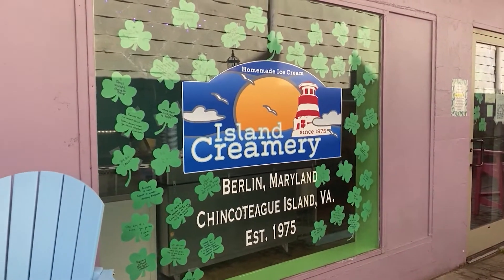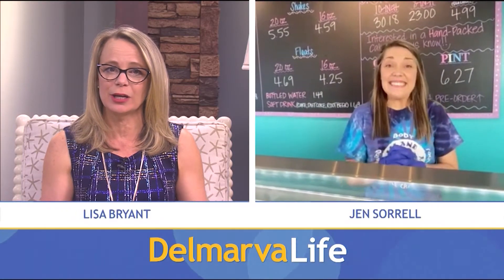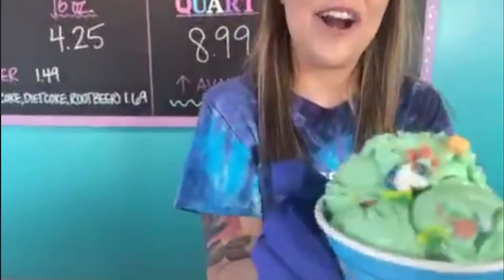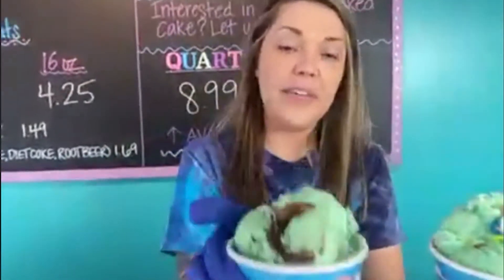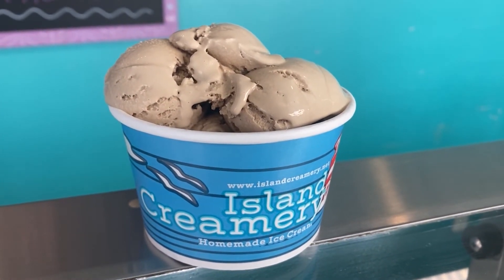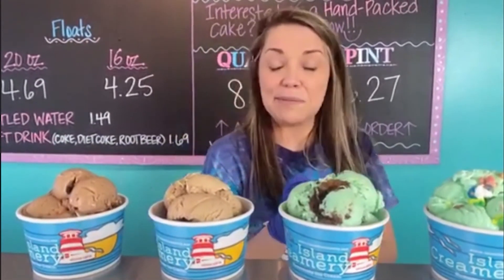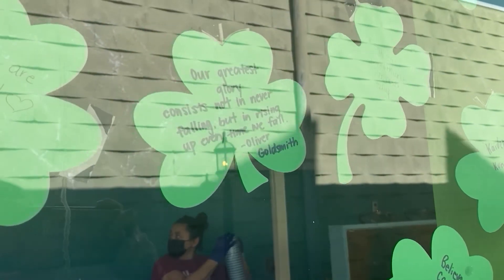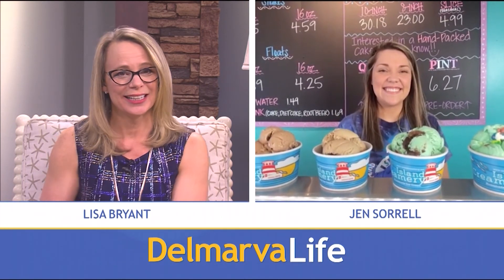Island Creamery - Spring Flavors